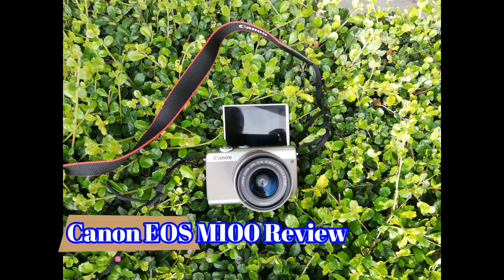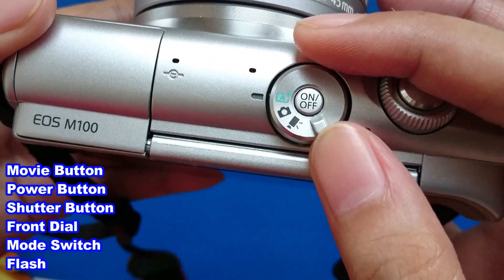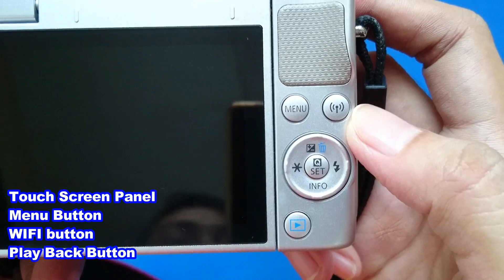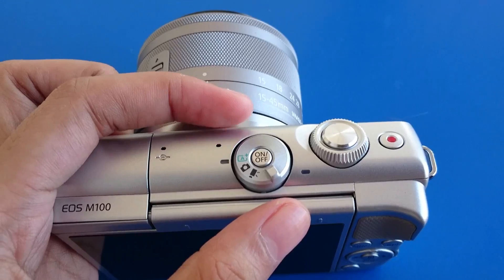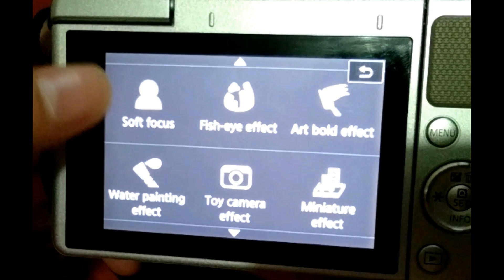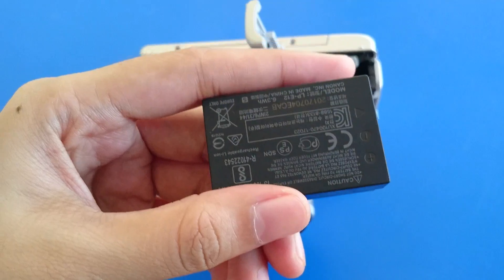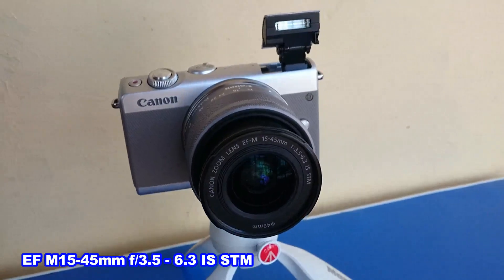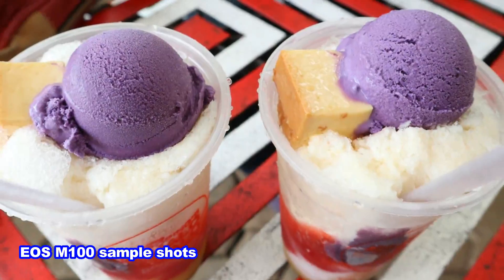Canon EOS M100 Full and Honest Review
Hi youtubers welcome to Liz Tech :)My review of Canon EOS M100 . And see it for yourself if this camera, is really worth the money.

Huawei P20
Samsung S9
Iphone X
Oppo find X
Canon eos M100
Ring light

other reviews.

Gaming Test

LizTech